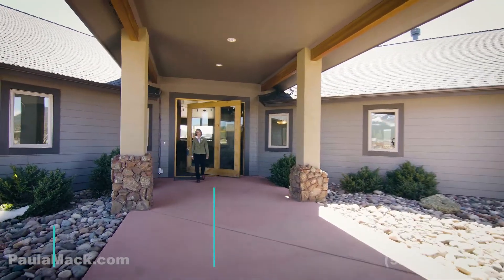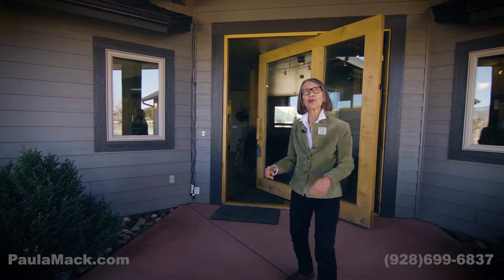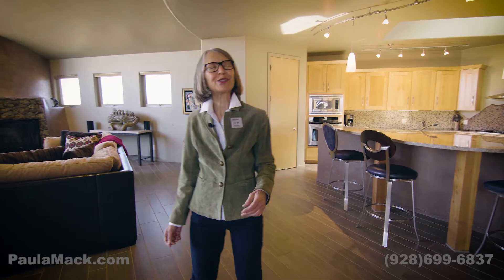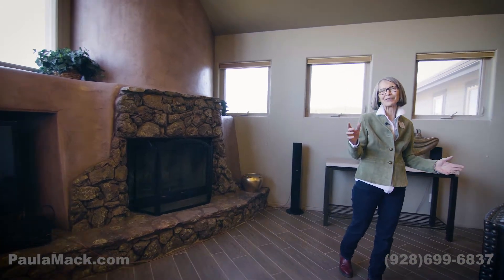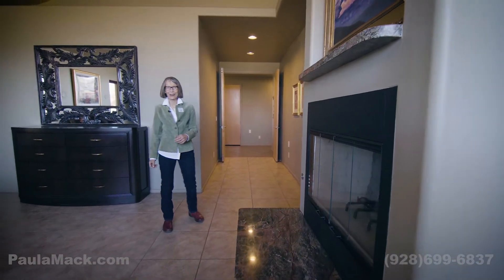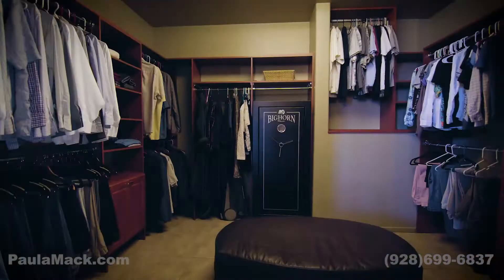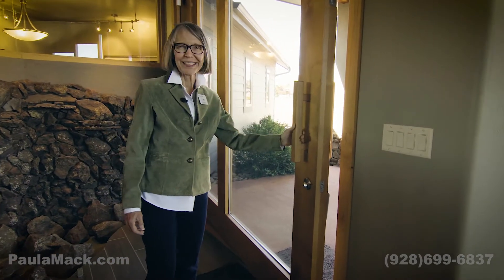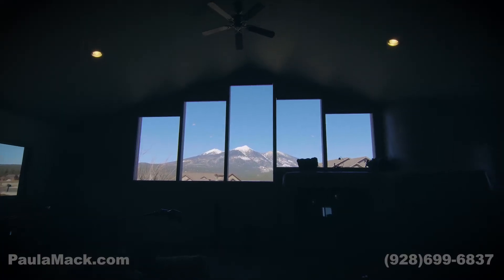6896 Keenan Way 1st edit